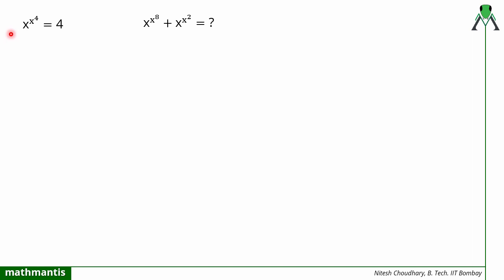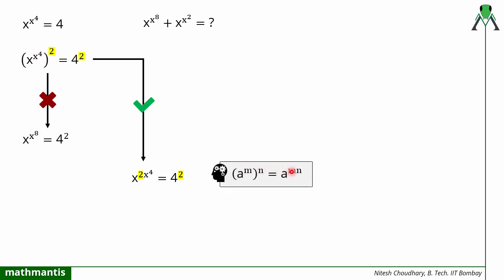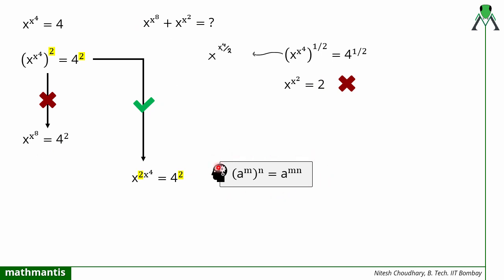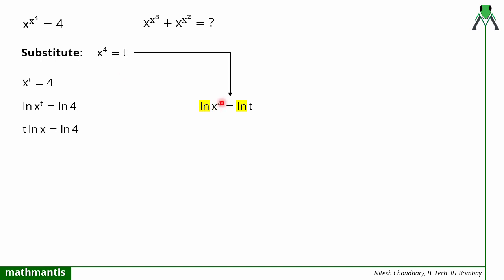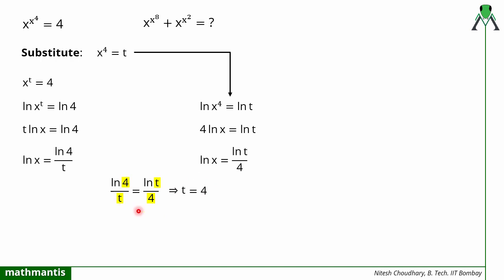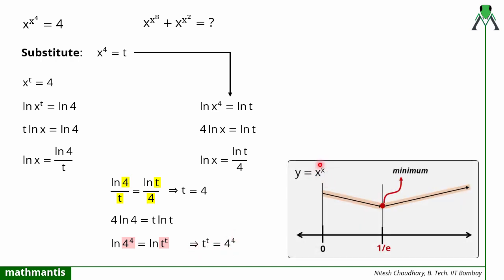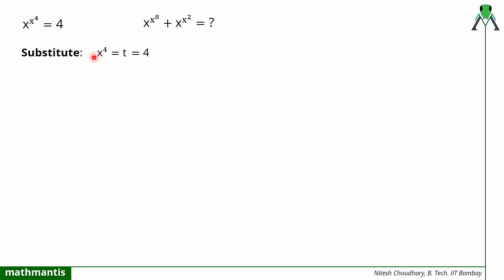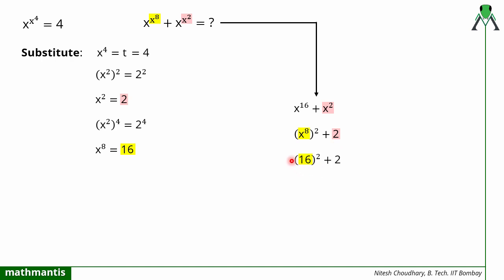Nice Algebra Question | Equation Solving | You should know this trick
In this video, we are going to solve a  challenging algebra problem involving  exponents.

We are going to use the Power of a power Property of the Exponents:
This property states that to find a power of a power we multiply the exponents.

Video Link at time: 04:27